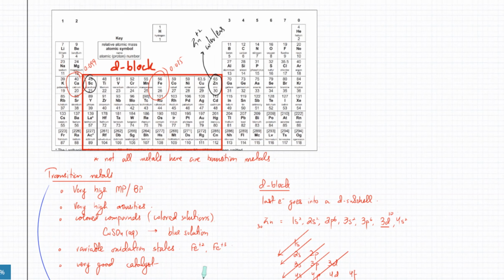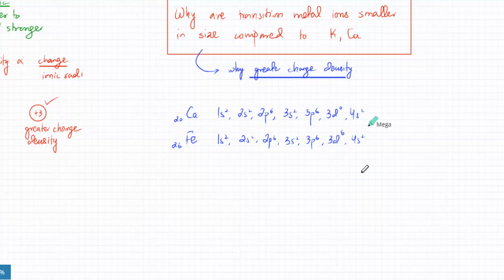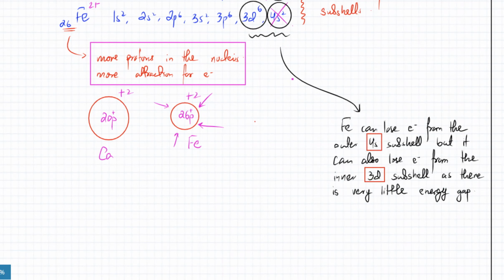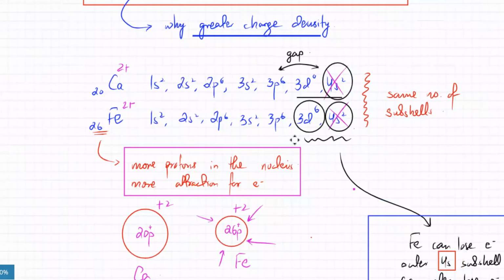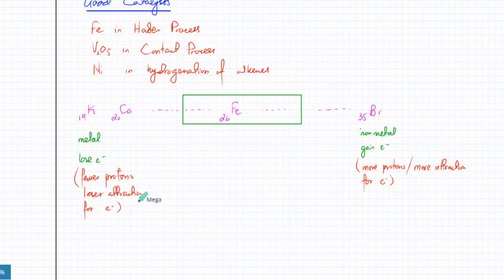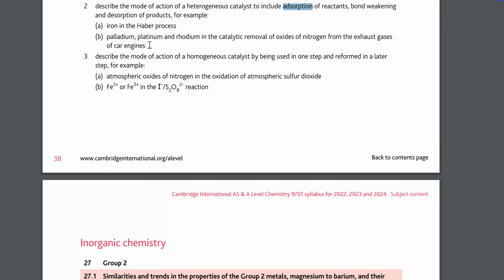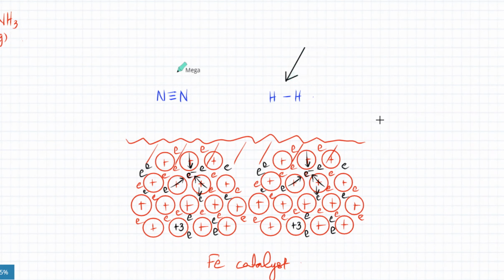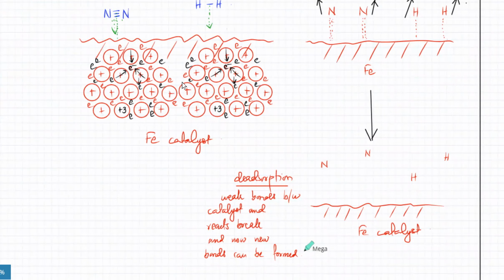12 Nov 2021 - A2 Chemistry - Transition Metals - Electronic Configuration of Iron - Catalyst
12 Nov 2021 - A2 Chemistry - Transition Metals - Electronic Configuration of Iron - Catalyst